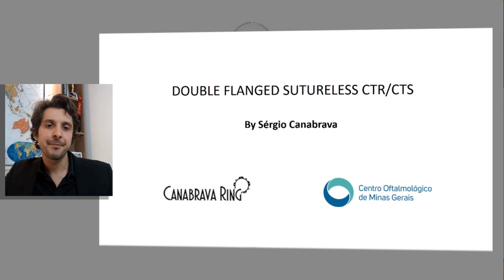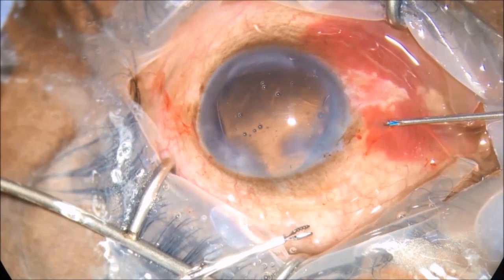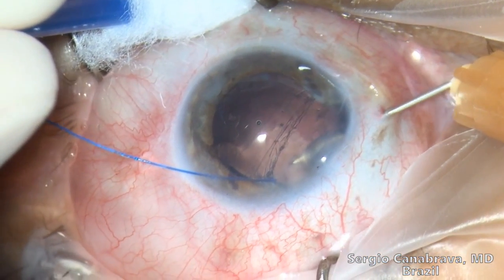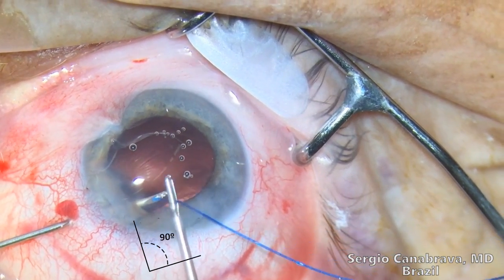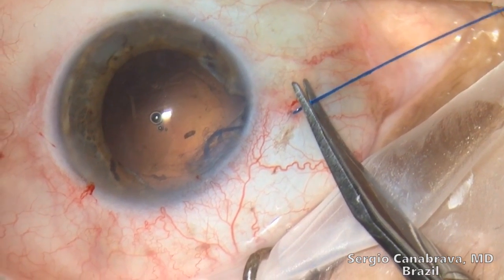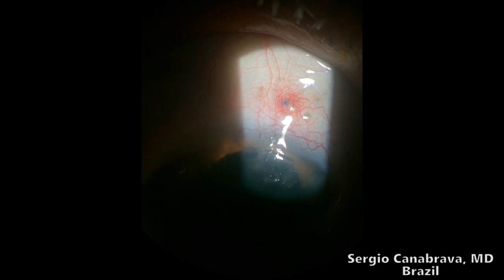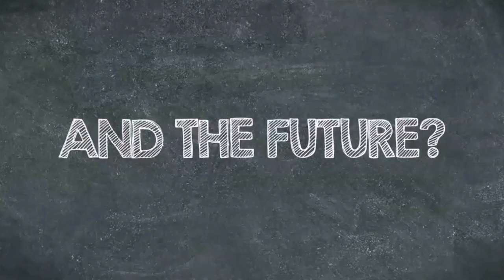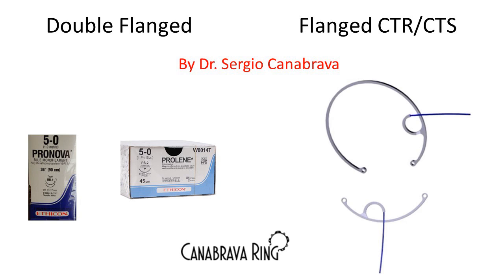New management for Subluxated Cataract - Double Flanged CTS fixation - Canabrava Technique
This video shows a new surgical technique development by Dr. Canabrava for sutureless management of zonular instability larger than 120º subluxation  using a capsular tension segment (CTS) or a modified capsular tension ring (m-CTR; CTR with suturing eyelets) and a 5.0 monofilament (polypropylene) suture.
In the first time, this technique was descrideb using a haptic removed from a 3-piece prolene intraocular lens (IOL). This technique won a Runner-Up prize at ASCRS 2017 film festival - Los Angeles in New Technique category!